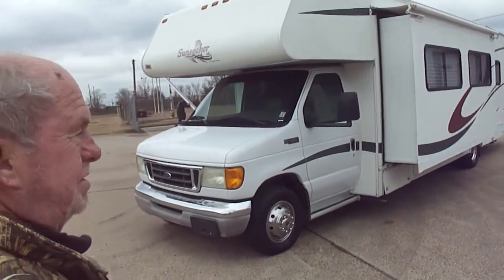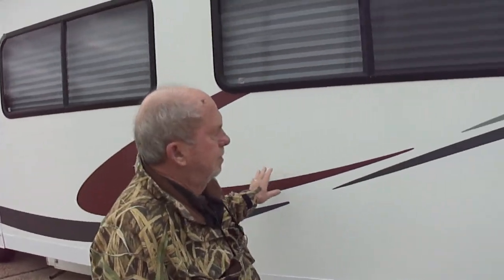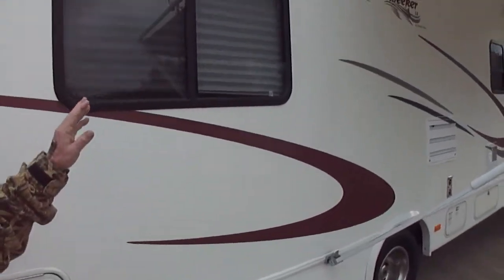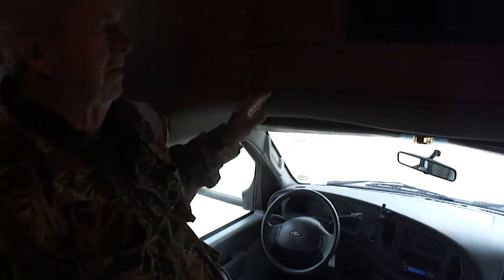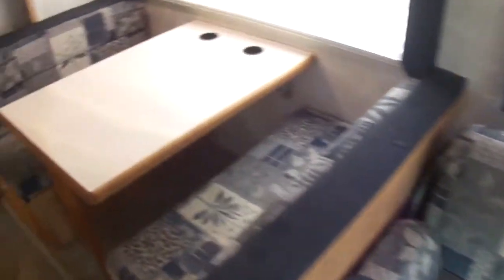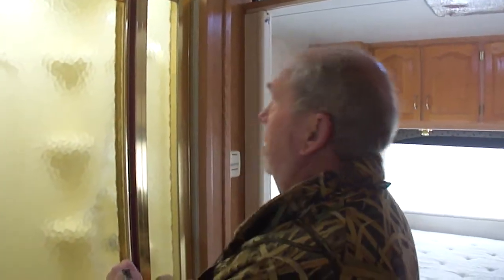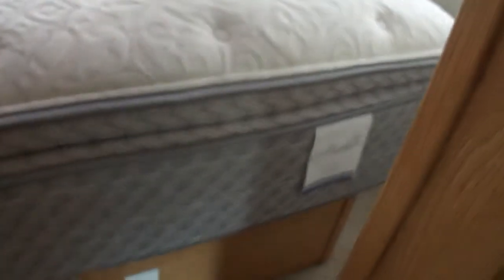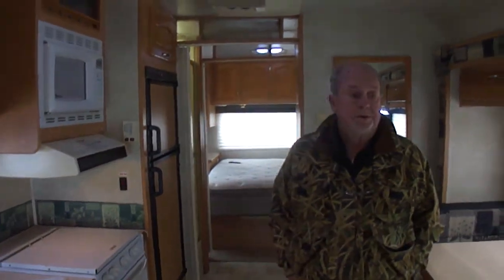2003 Forest River Sunseeker LE 3100 Tour